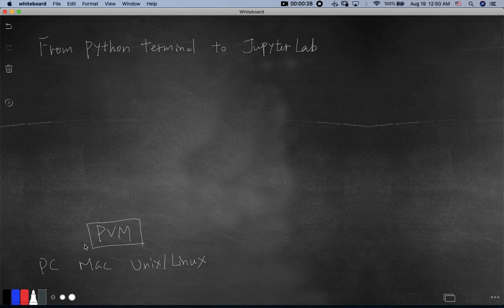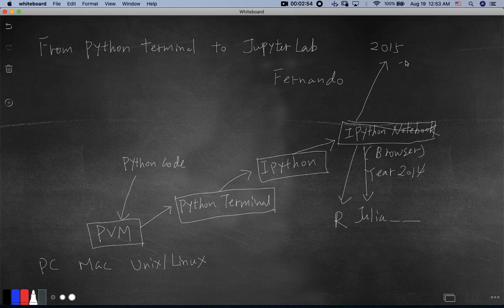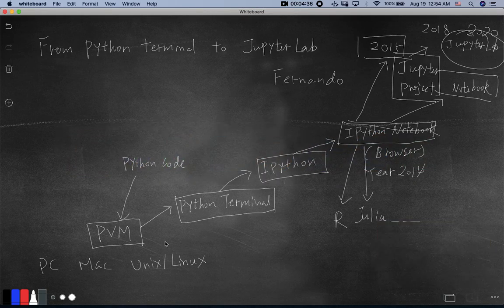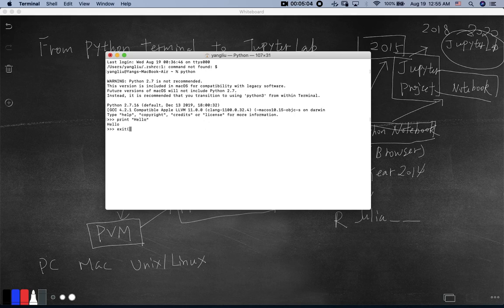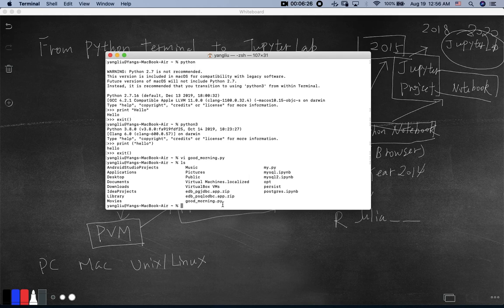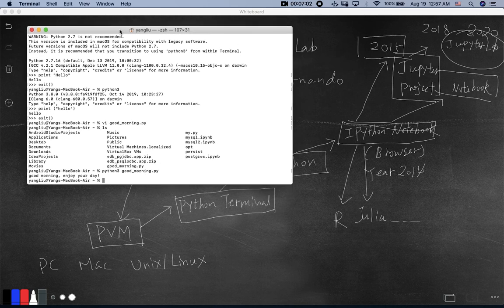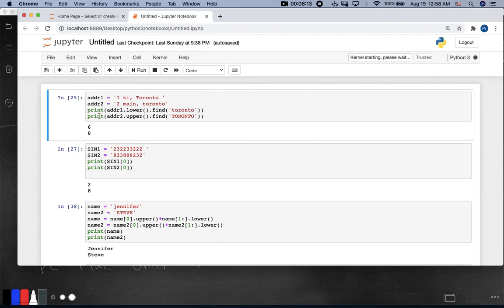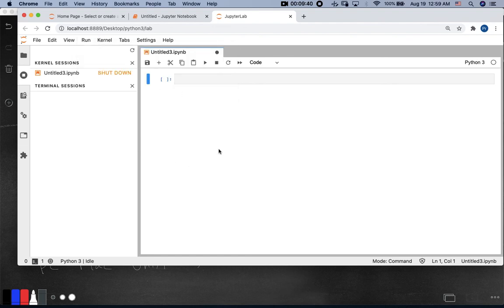From Python Terminal to JupyterLab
A basic demo on Python Terminal and JupyterLab